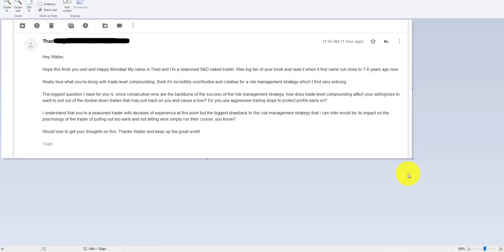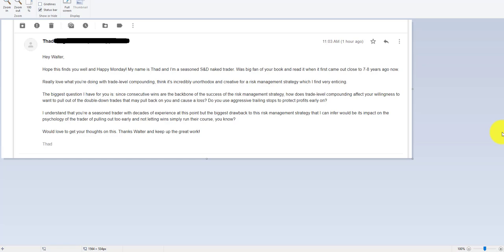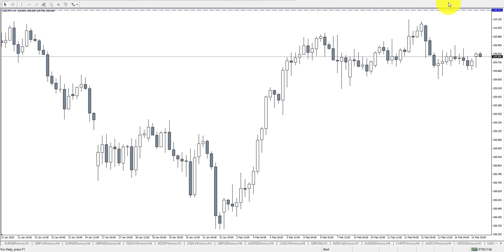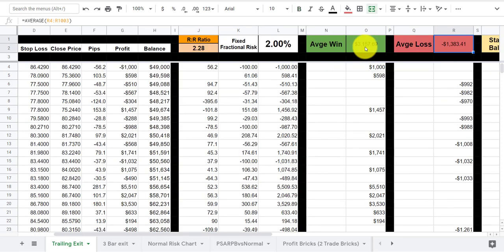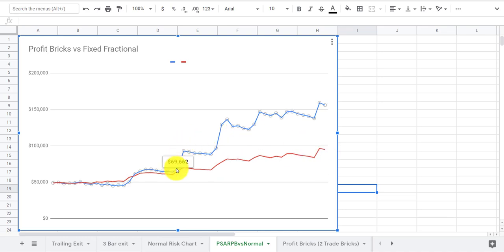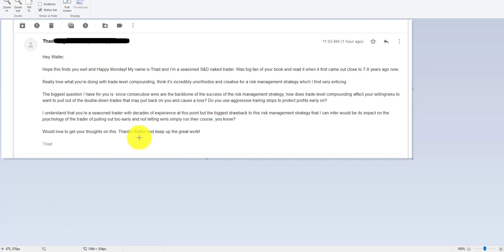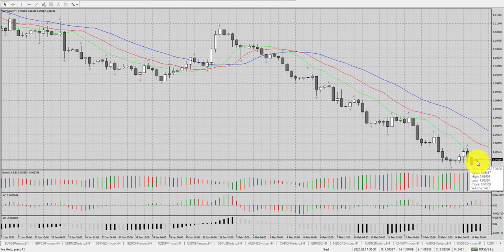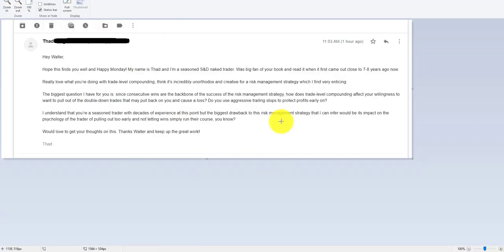Building💰 Your 📈Trading Account Quickly with Trade-Level Compounding